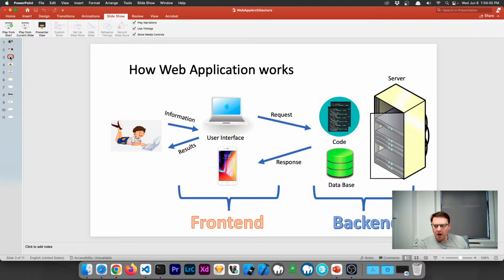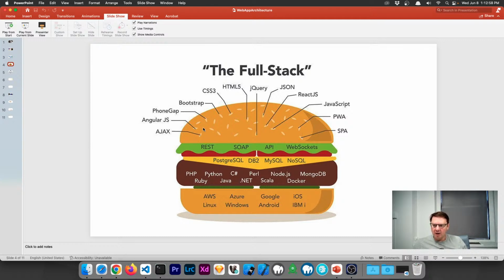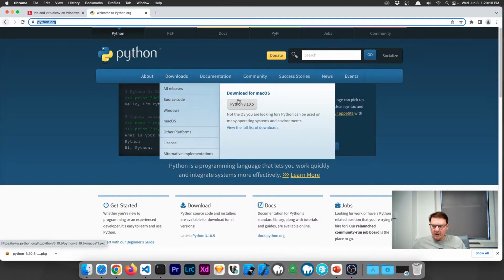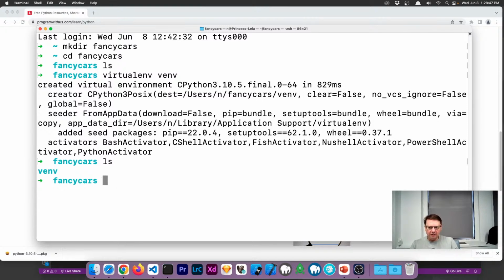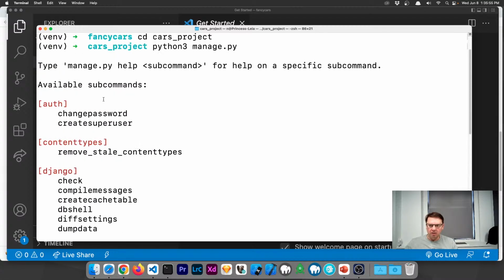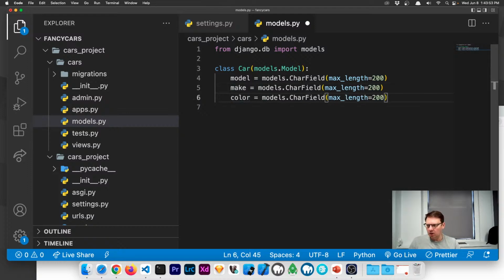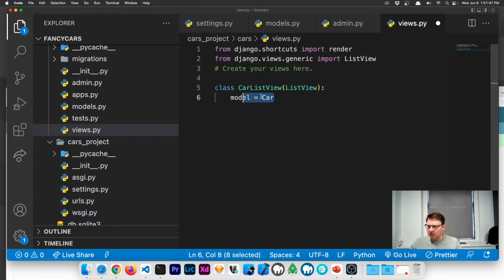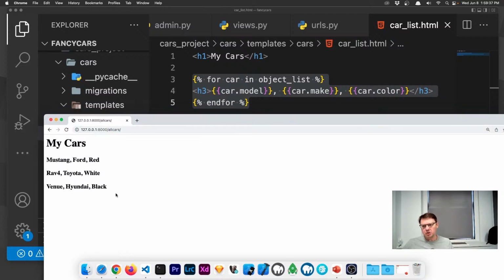Intro to Web Development with Python & Django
What do Instagram, Spotify, Dropbox, and Uber all have in common? Their apps are powered by Django. Django is a web framework powered by Python, one of the most popular and versatile programming languages.

More About This Video:
In this webinar, Art Yudin (author of “Building Versatile Mobile Apps with Python and REST”) will explain why Django is a top choice for full-stack Web Development. This is the right place to start if you’re thinking about getting into the field of web development. You’ll learn how modern web applications work and what it takes to become a successful Full-Stack Web Developer. You do not need to have any technical skills to join us. Starting from the beginning, you’ll learn about the web development process from idea to deploying on a live server.

About the Instructor:
Art Yudin is a FinTech enthusiast who has a great passion for coding and teaching. Art is the founder and CEO of Practical Programming, a leading training company for aspiring developers and data scientists. Currently, Art develops financial services software and leads classes and workshops at Practical Programming in New York and Chicago. He’s the author of several coding publications including “Building Versatile Mobile Apps with Python and REST with React and Django”.